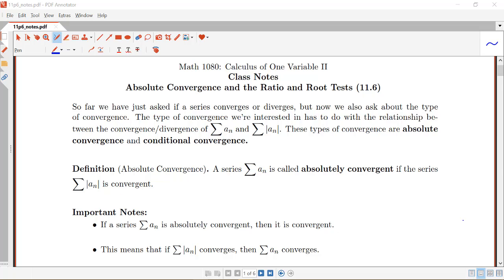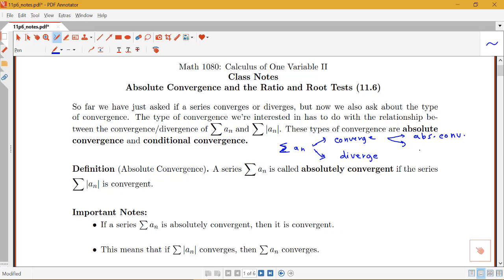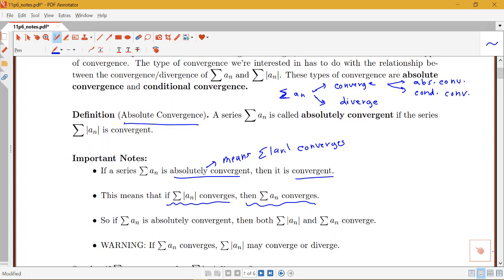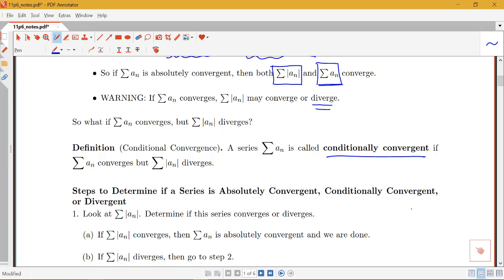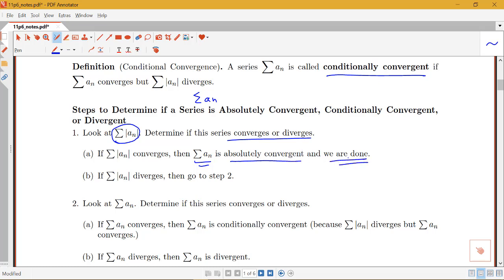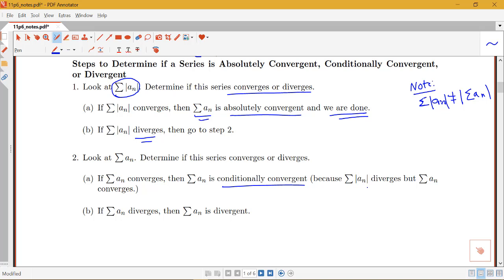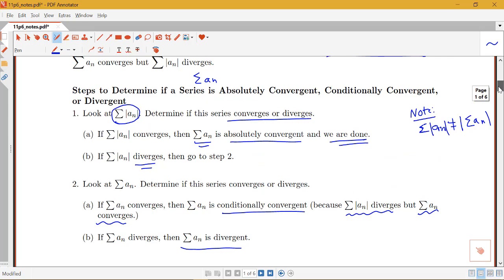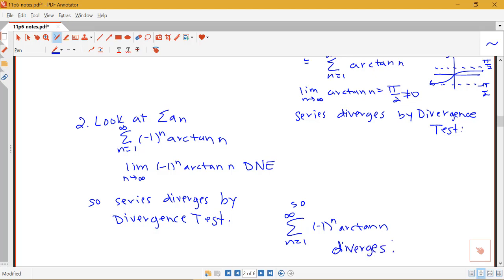Introduction to Absolute and Conditional Convergence and 3 Examples (Section 11.6, part 1)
Introduction to Absolute and Conditional Convergence and 3 Examples.  From Section 11.6 in Stewart's Calculus.